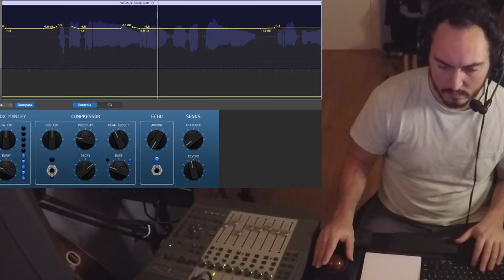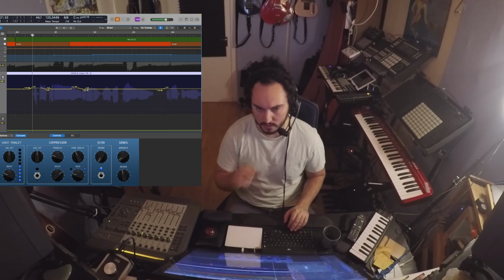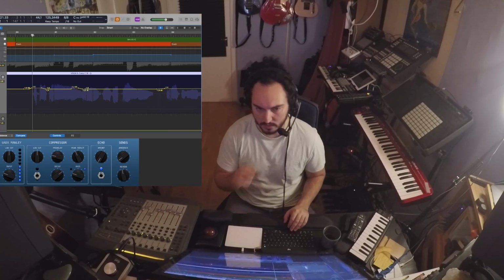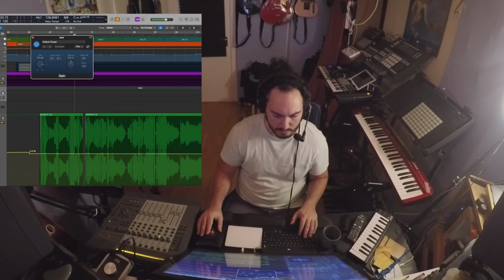How to do +-1db Automation - Recreating Vocal Dynamics in a mix - Get the Vocals in the pocket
In this Video im going to demonstrate how to get those 95% in a mix automating the vocals to glue them to the pocket , holding them right in the money / up the alley ... you get what im saying

Come and let's explore this Fine adjustments to get this mix right , it deserves it . Vocals are the life of a mix, and sometime Dynamics gets lost in the process either by a flat performance or over compression .

Learn how to get it back on

Tom Allon
Musical creation